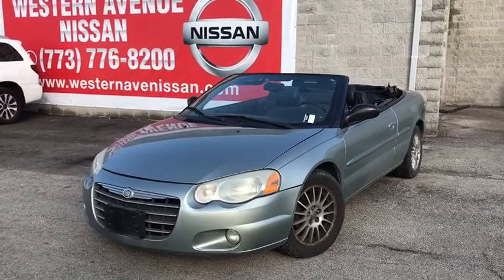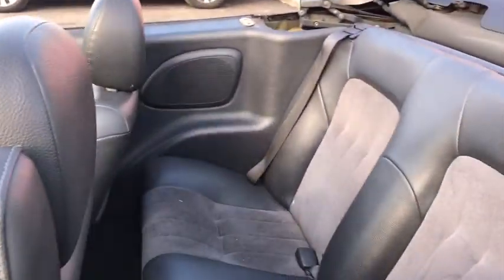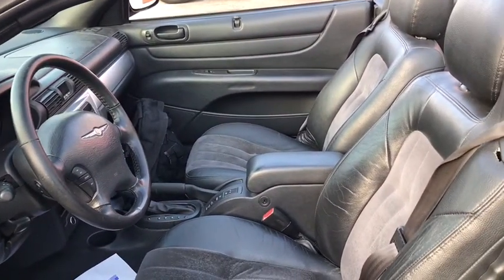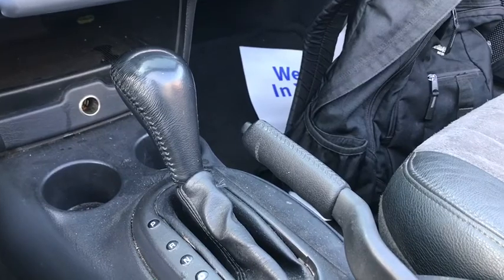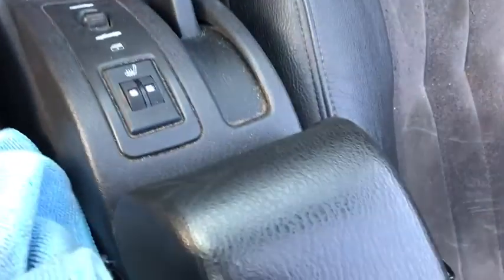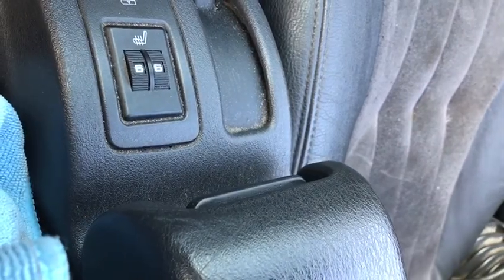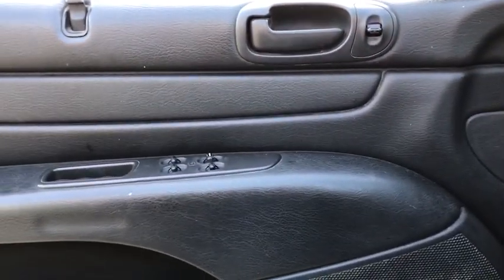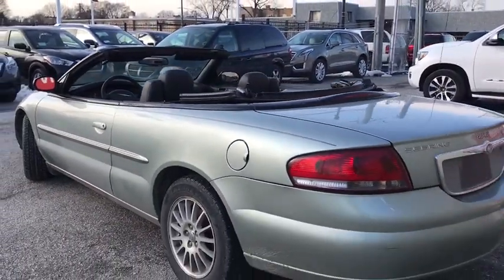2005 Chrysler Sebring Chicago, Matteson, Oak Lawn, Orland Park, Countryside IL 90682B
Linen Gold Metallic Clearcoat [LISTING TYPE] 2005 Chrysler Sebring available in Chicago, Illinois at Western Ave Nissan. Servicing the Matteson, Oak Lawn, Orland Park, Countryside IL area.

Clean CARFAX. 2.7L V6 MPI DOHC 24V. Linen Gold Metallic Clearcoat 2005 Chrysler Sebring Touring FWD 4-Speed Automatic 2.7L V6 MPI DOHC 24Vbrbr21/28 City/Highway MPGbrbrbrWe Are Your Chicago, IL New and Certified Pre-owned Nissan Dealership near Berwyn, Burbank, Calumet City, Cicero, Elmhurst, Evanston, Franklin Park, La Grange, Matteson, Melrose Park, Morton Grove, Northbrook, Oak Lawn, Oak Park, Orland Park, Tinley Park. Are you wondering, where is Western Ave Nissan or what is the closest Nissan dealer near me? Western Ave Nissan is located at 7410 South Western Ave, Chicago, IL 60636. You can call our Sales Department at , Service Department at , or our Parts Department at . Although Western Ave Nissan in Chicago, Illinois is not open 24 hours a day, seven days a week  our website is always open. On our website, you can research and view photos of the new Nissan models such as the 370Z, Altima, Armada, Frontier, GT-R, LEAF, Maxima, Murano, NV Cargo, NV Passenger, NV200, Pathfinder, Rogue, Rogue Sport, Sentra, Titan, Titan XD, Versa or Versa Note that you would like to purchase or lease. You can also search our entire inventory of new and used vehicles, value your trade-in, and visit our Meet the Staff page to familiarize yourself with our staff who are committed to making your visit to Western Ave Nissan a great experience every time.